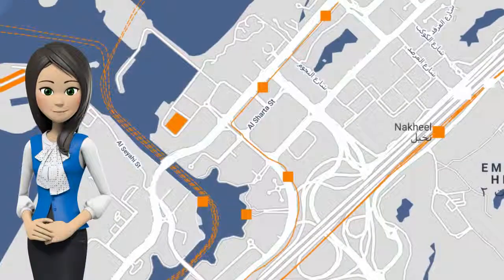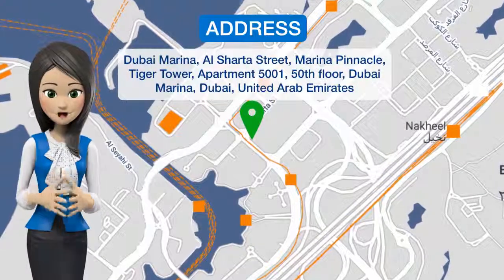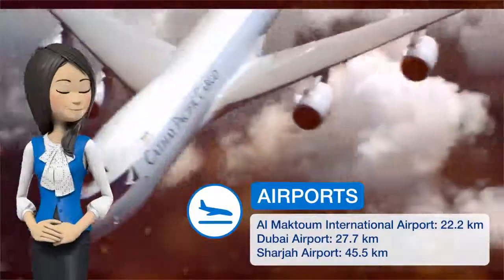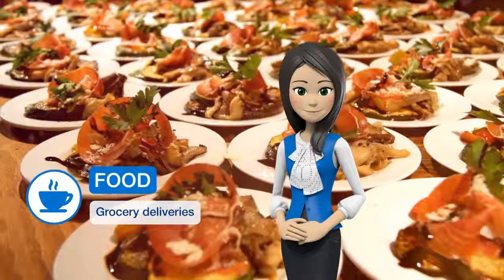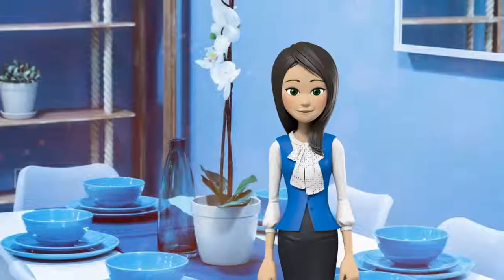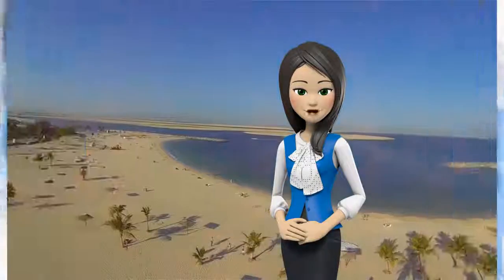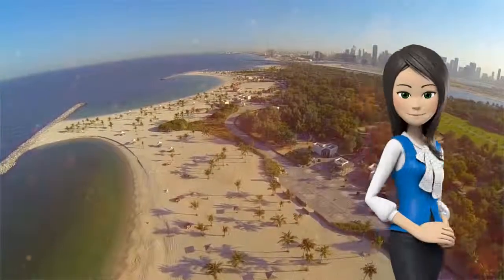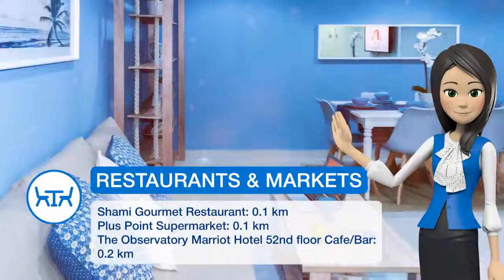AC Pearl Holiday - Blue Sea view Three Bedroom apartment | review hotel in Dubai, UAE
Featuring an outdoor swimming pool, AC Pearl Holiday - Blue Sea view Three Bedroom apartment is ideally set in Dubai Marina of Dubai, 2.4 km from The Walk at JBR and 2.9 km from Dubai Marina Mall. Located on the beachfront, this property features a fitness center. This apartment features 3 bedrooms, a kitchen, a flat-screen TV, a seating area and a bathroom. Burj Al Arab Tower is 8 km from the apartment. Dubai Airport is 30.6 km from the property.